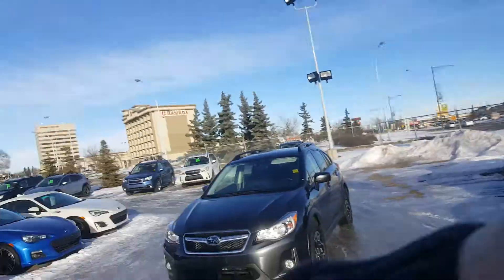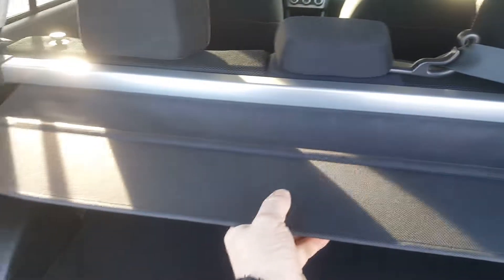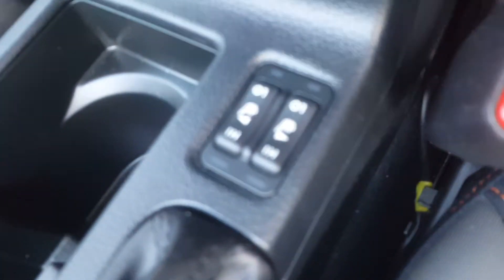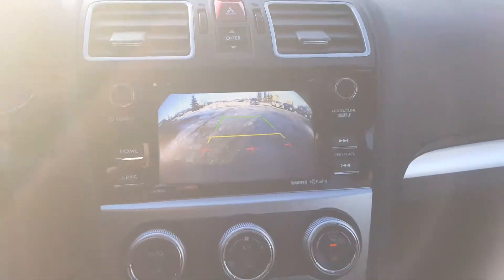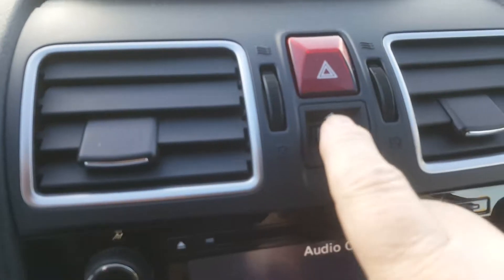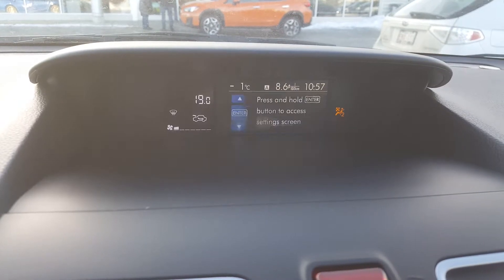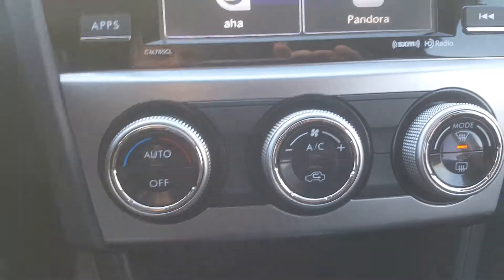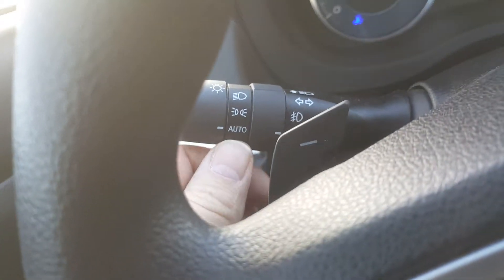2017 Subaru Crosstrek pre-owned in Edmonton